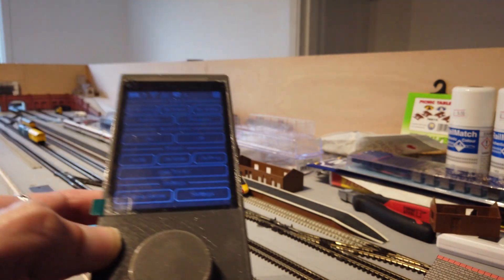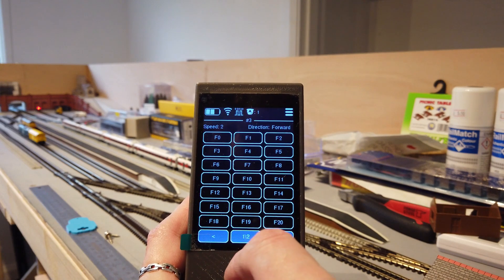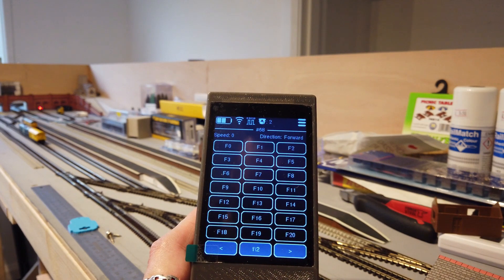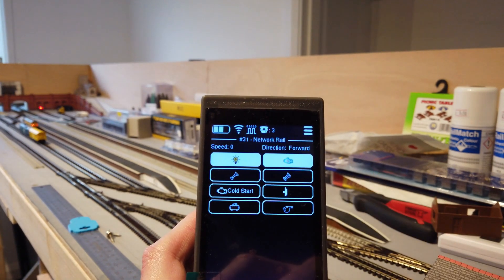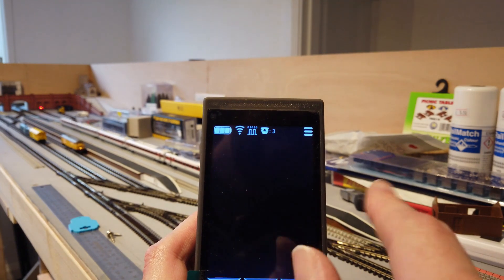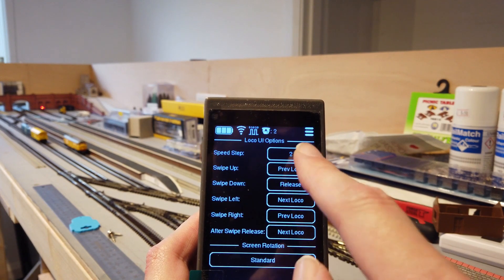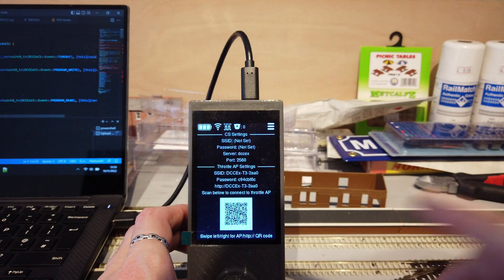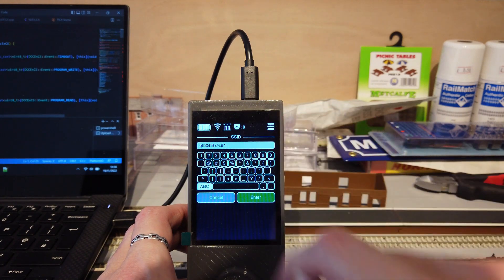EX-T3-WiFi released! Plus demo of future features.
I've finally released it :) It's now called EX-T3-WiFi.

All the code, instructions and 3d files are on GitHub.

Please give the docs a readthrough before deciding to buy any components.